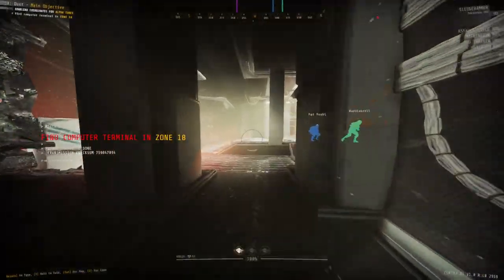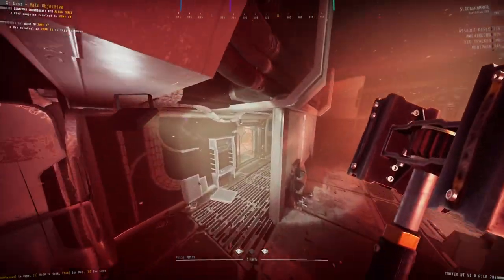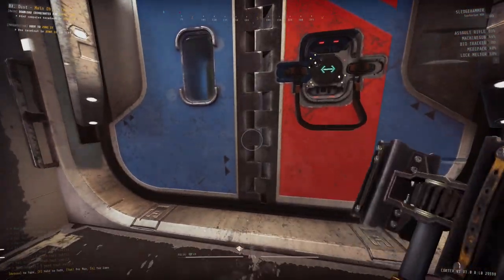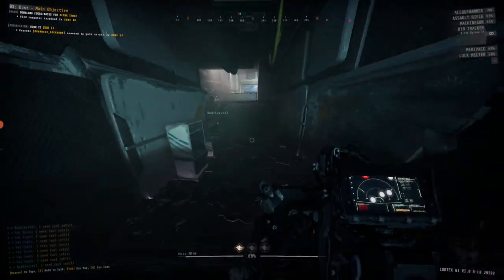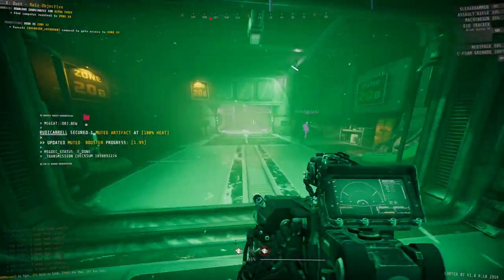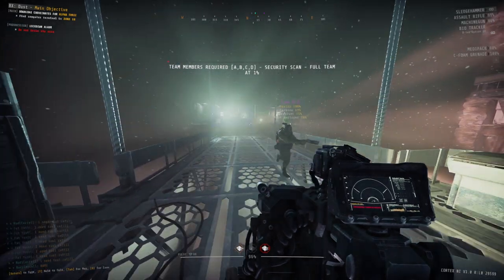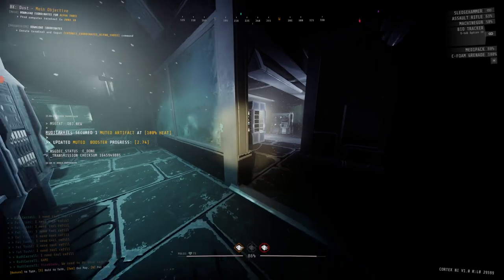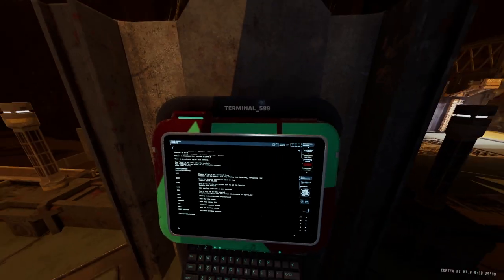GTFO R6BX Main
GTFO R6BX "Dust" Main

00:00:00 Drop
00:04:00 Zone 13 (Class IV Alarm)
00:06:45 Zone 14 (Security Scan)
00:13:30 Zone 15 (Class IV Alarm)
00:16:57 Zone 16 (Security Scan)
00:18:29 Zone 21 (Blood Door)
00:20:25 Zone 20 (Checkpoint Scan)
00:23:38 Zone 15 (Override Lockdown)
00:28:24 Zone 17 (Security Scan)
00:30:57 Zone 18 (Checkpoint Scan)
00:34:21 Extract Coordinates Alpha Three
00:36:41 Force Shutdown
00:39:40 Extraction